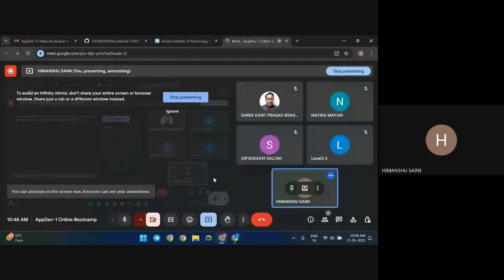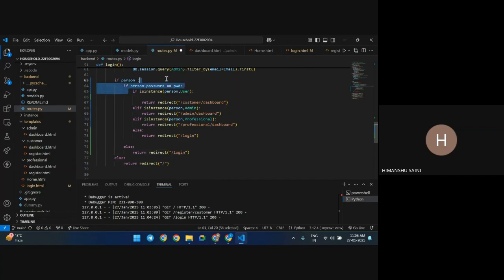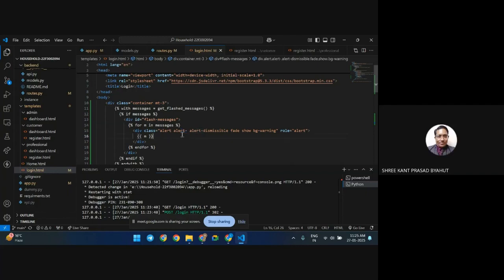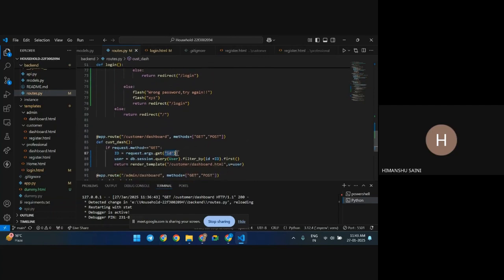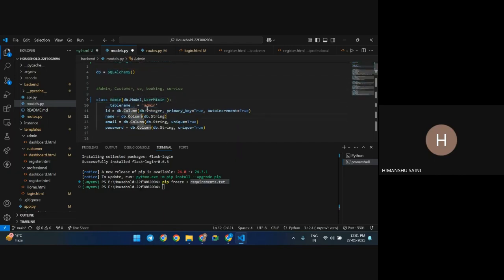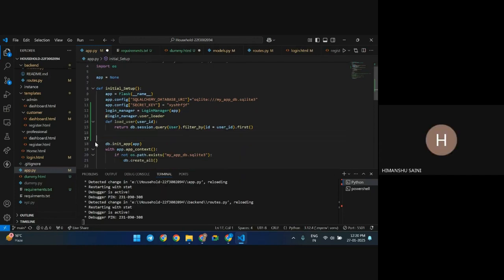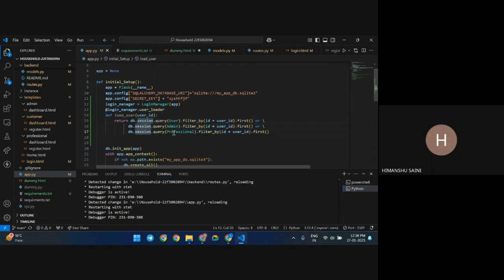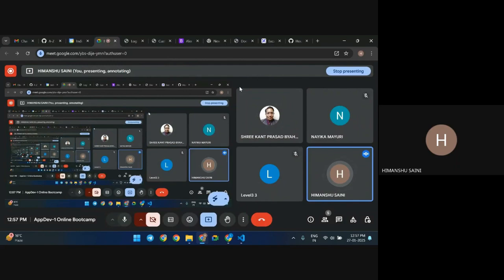🚀 Full-Stack Flask Bootcamp: Database, Authentication & CRUD Operations!(Session-4) session manage